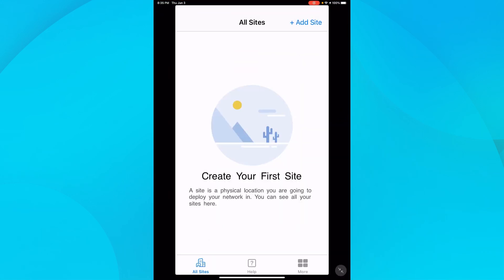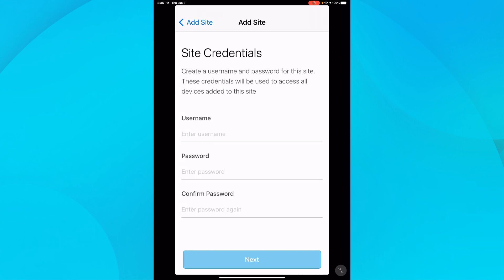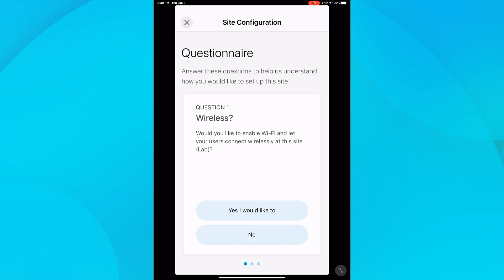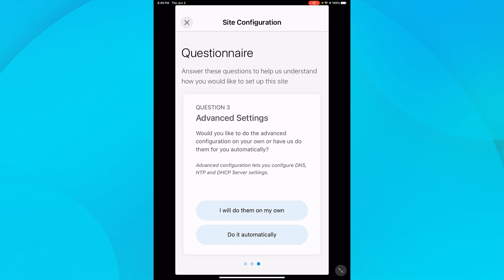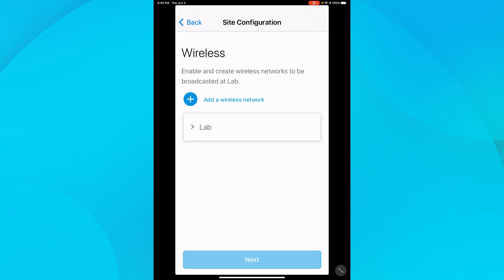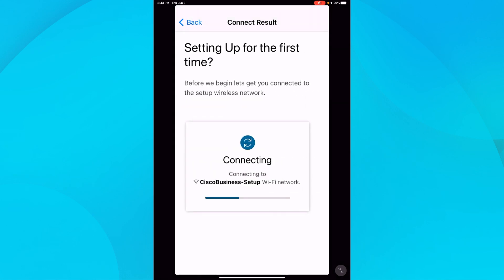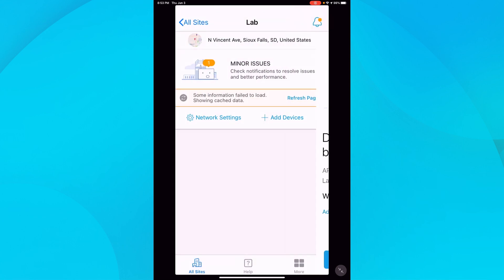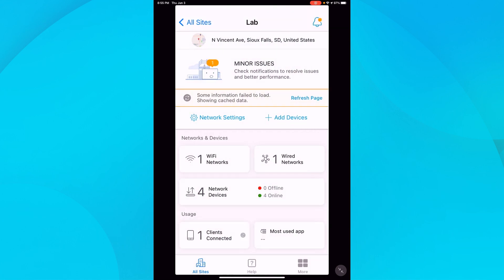How to Set Up a Wireless Network with the Cisco Business Mobile App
In this edition of Cisco Tech Talks, learn how to use the Cisco Business Mobile App to perform the initial setup and configuration of your Cisco Business switches and wireless access points. This step-by-step demo walks you through the entire process of setting up your network infrastructure, from connecting your devices to configuring wireless access points, all from the convenience of your mobile device. Whether you’re setting up for the first time or reconfiguring your network, this video will guide you through the process with ease.

  What you’ll learn in this video:
  – How to use the Cisco Business Mobile App for initial setup of Cisco Business switches and wireless access points
  – Best practices for configuring switches and wireless networks for optimal performance
  – How to manage your network infrastructure on the go with the Cisco Business Mobile App

  This video is ideal for small business owners, network administrators, and IT professionals looking to easily set up and manage their network devices using the Cisco Business Mobile App.